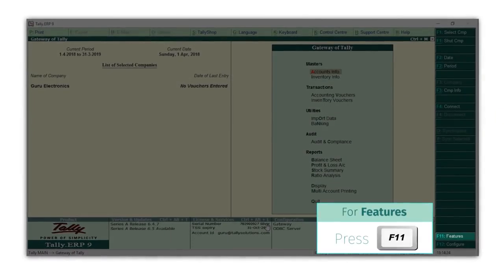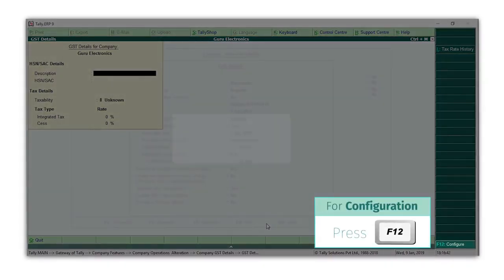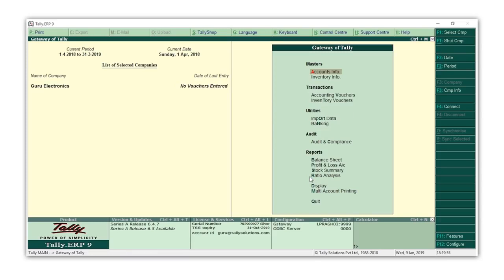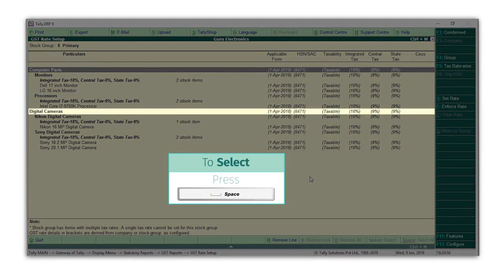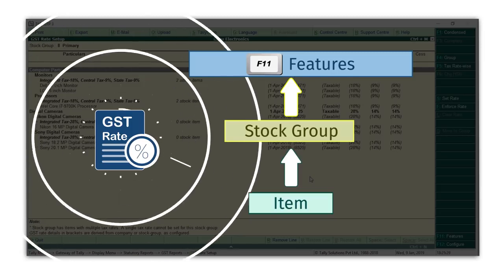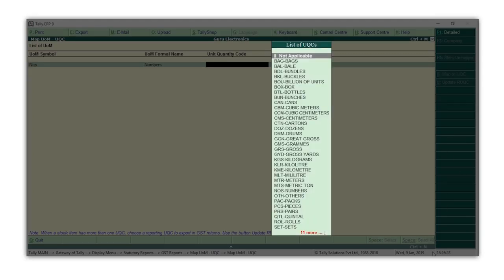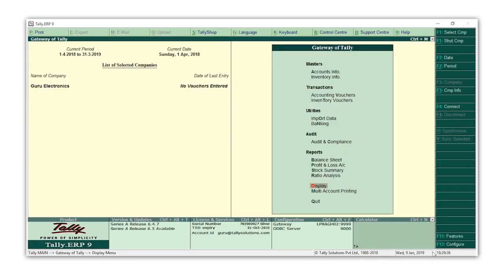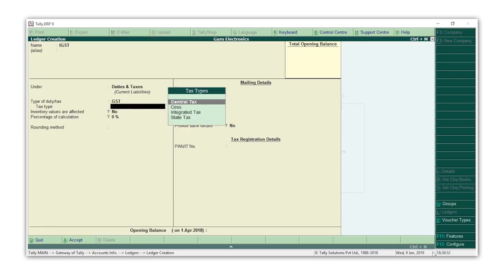Tally ERP 9 - How to set GST details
Here you can get full details of How to set GST details in Tally ERP 9 which will facilitate you for sure.
FOR MORE DETAILS:
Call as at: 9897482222